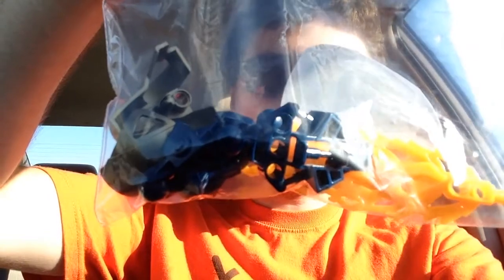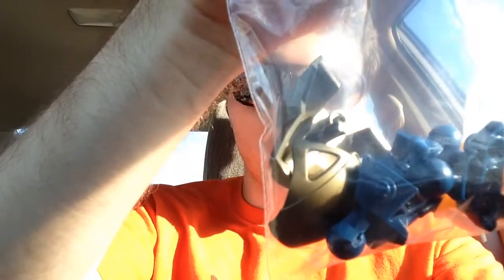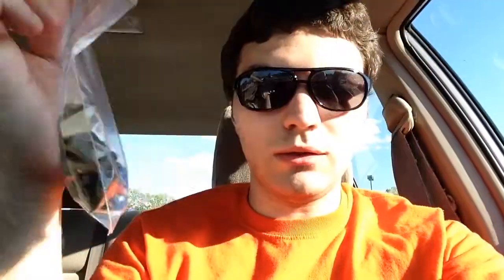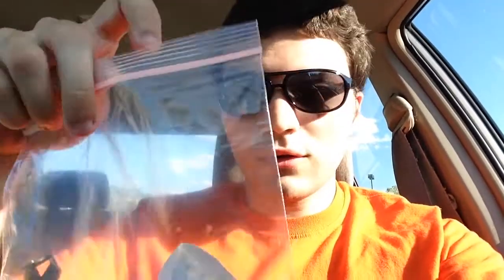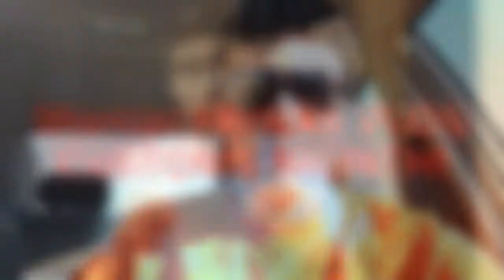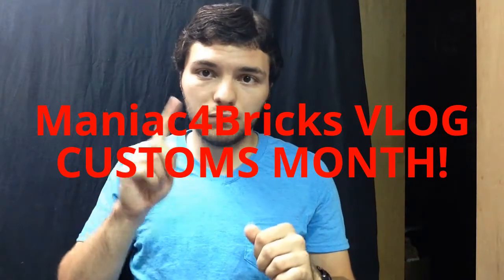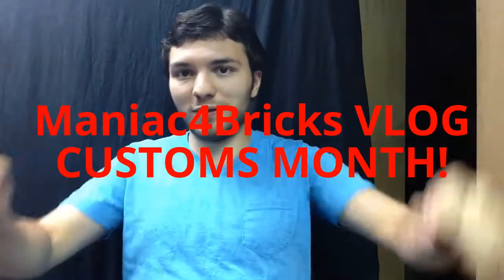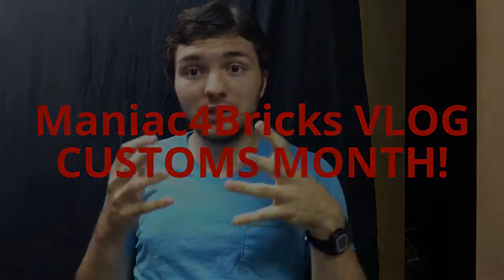BrickLink Reverse Haul: Lordlucemon